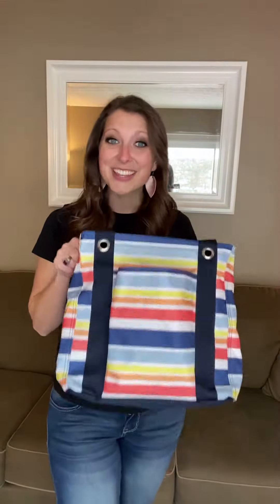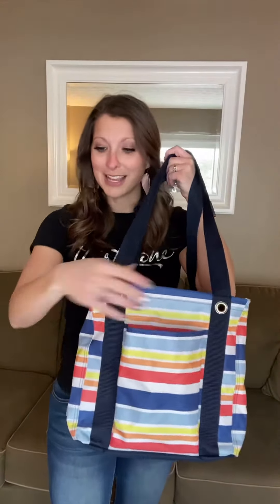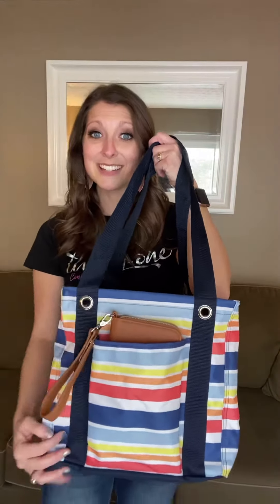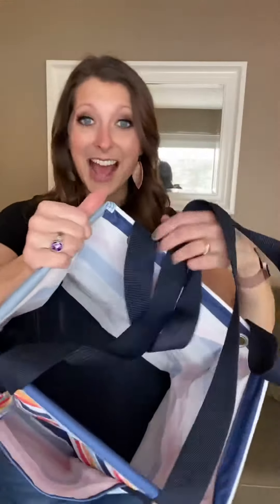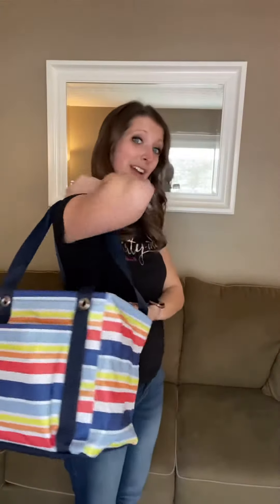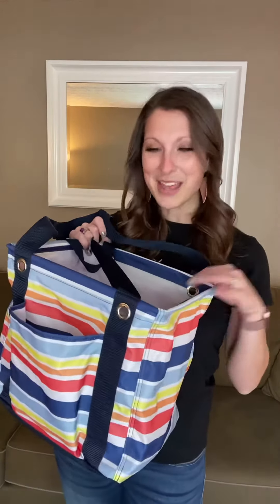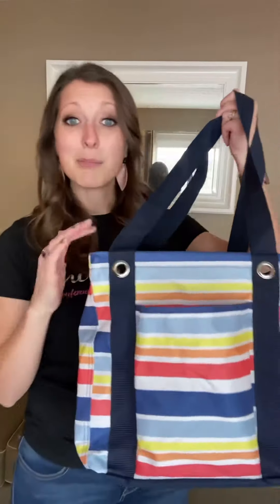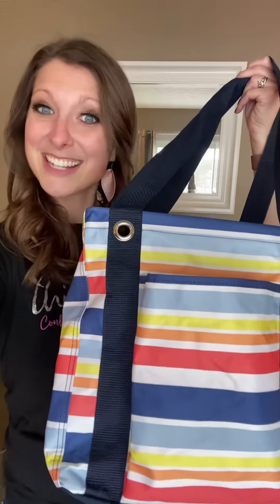😍Small Utility Tote = 🤏small but 💪MIGHTY‼️🎁 Garner’s Gifts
🙋‍♀️ Welcome back to Garner’s Gifts! Meet our Small Utility Tote! Small but MIGHTY 💪

Also, don’t miss out on my 🎁UNLIMITED LARGE UTILITY TOTE GIVEAWAYS🎁!!

✏️ I would LOVE to connect with you & keep you up to date on all things Thirty-One! Fill out this quick survey so I know how I can best serve you!

💁‍♀️ Ready to give this side-gig a try?! 3️⃣ enrollment options - YOU choose which one fits YOUR style!! And I’ll be right here with you to help you get started strong and earn that first PAYCHECK while you also earn FREE PRODUCTS!!!

🛍 Is your wish list growing?? Let me set up a party link for you! You can shop on your own link, share your link with your friends/family, AND earn Insider (hostess) rewards!!! Super easy to set up and share!

💻 Join my Facebook Community for fun, tips, sales & even more giveaways!! (if you do not already have a Thirty-One consultant)